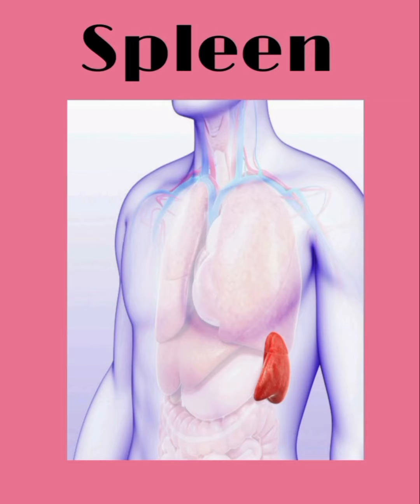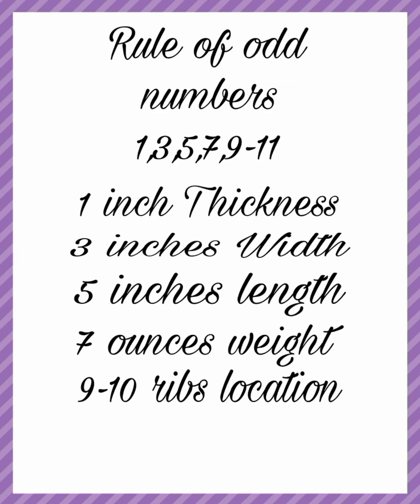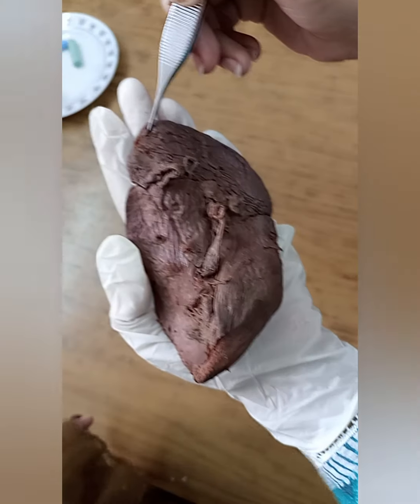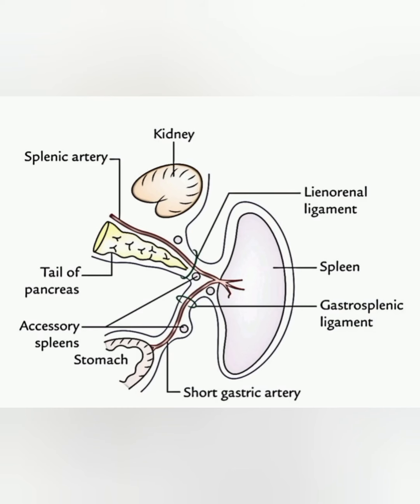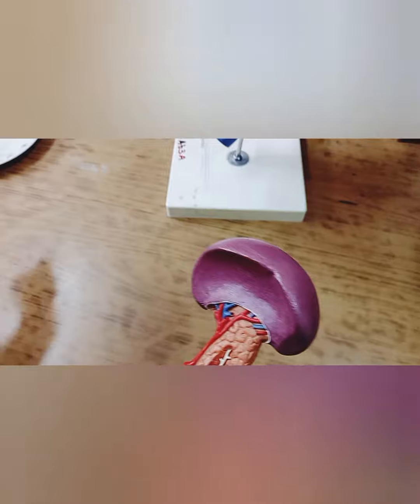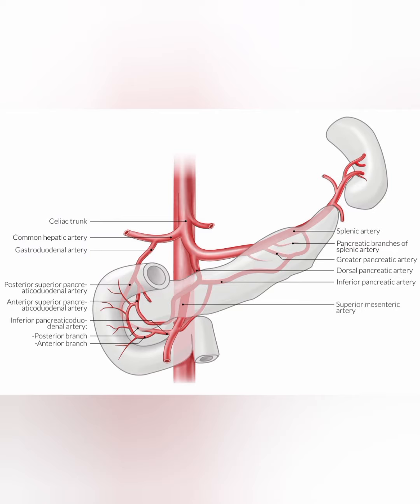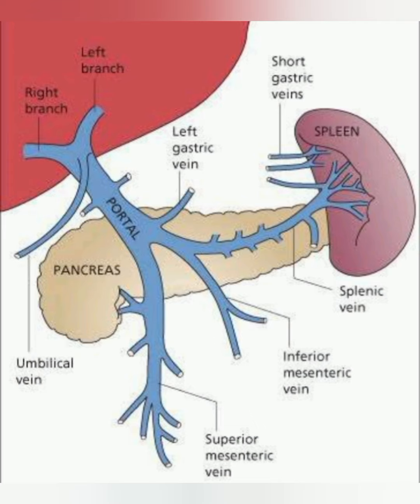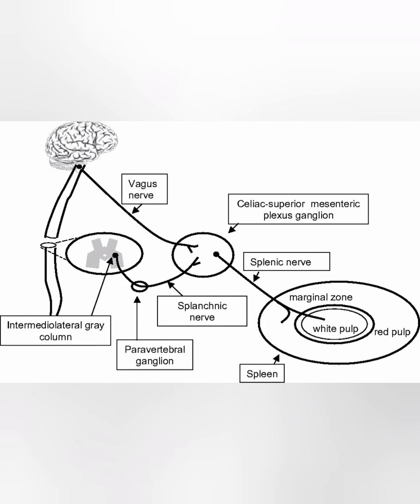Spleen| Borders| Id on specimen| Blood and nerve supply| Lymphatics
This vedios provides you an easiest explanation of anatomy of spleen. it's borders and ends, impressions, relations, blood supply and nerve supply and lymphatic drainage. spleen anatomyof spleen